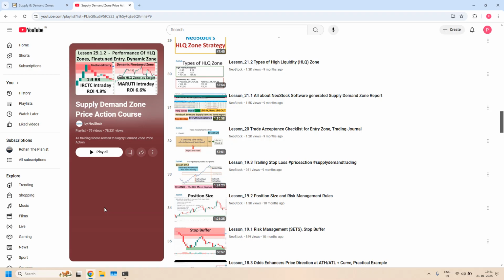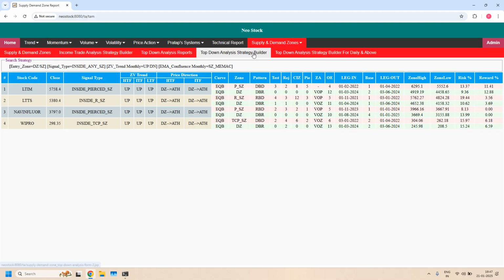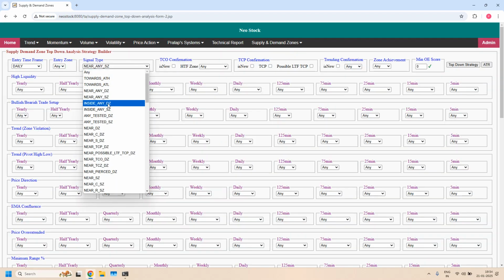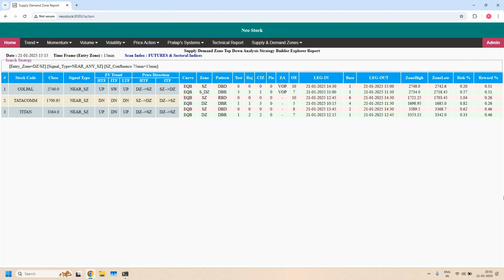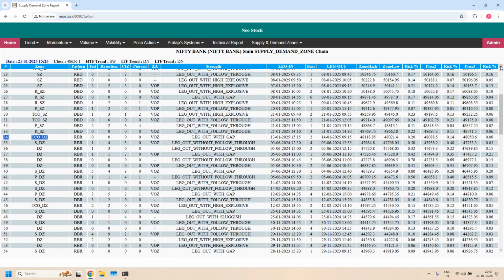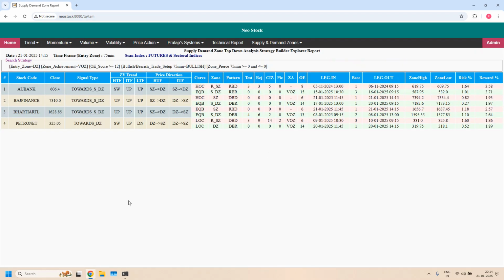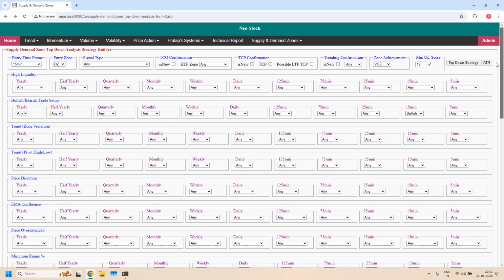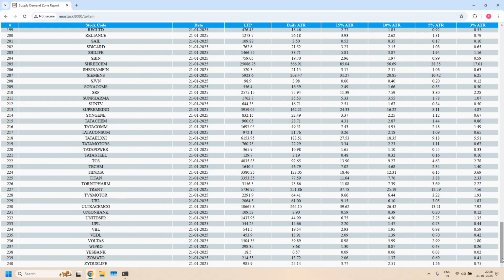NeoStock Supply Demand Zone Reports (21-Jan-2025)